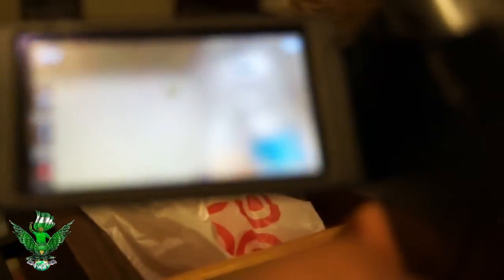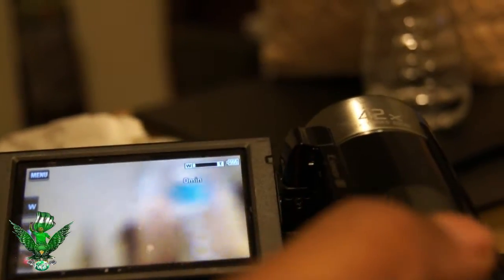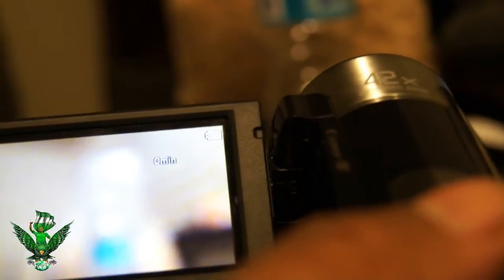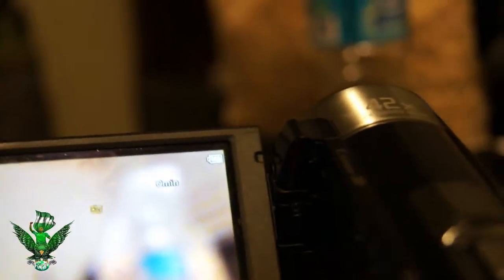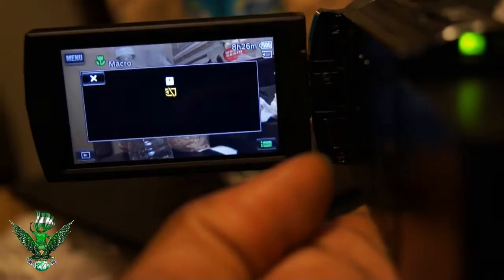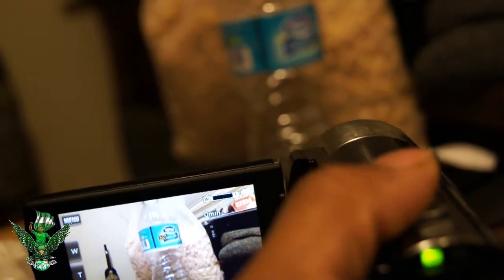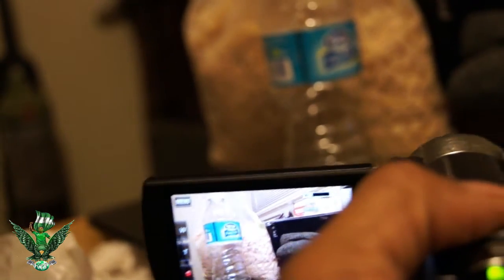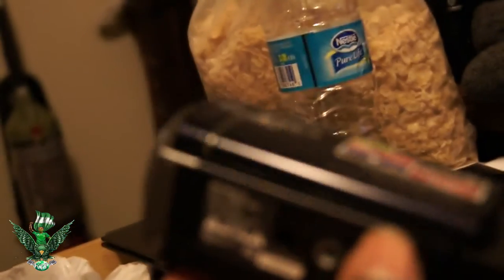How To Fix Zoom For Sony CX 160 High Definition Camera